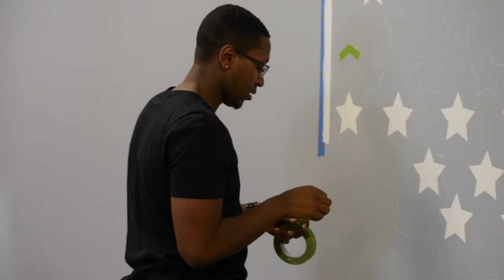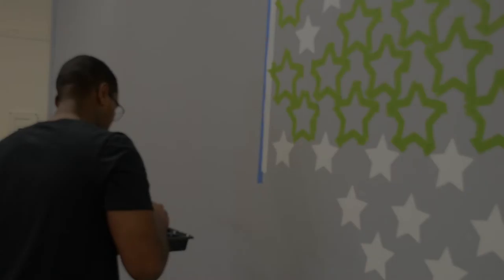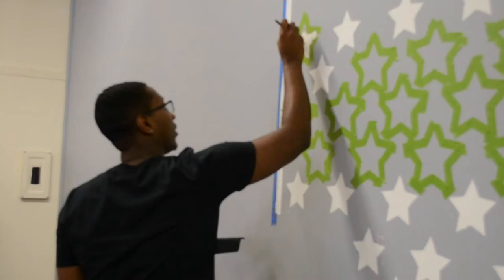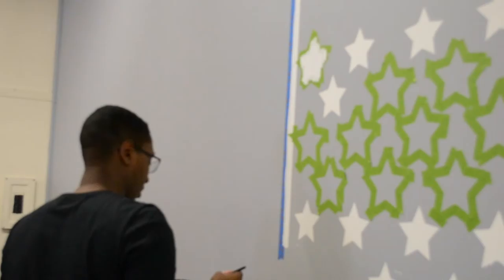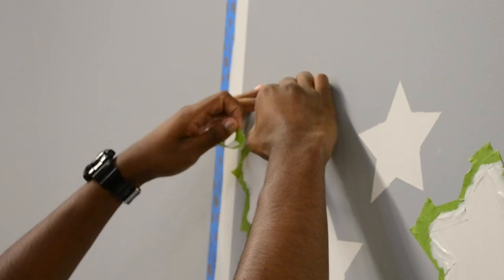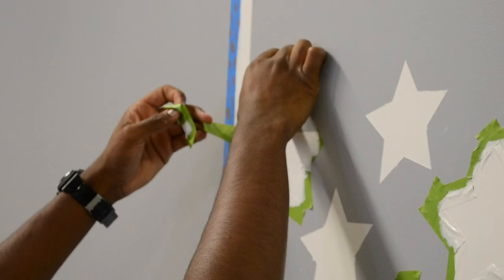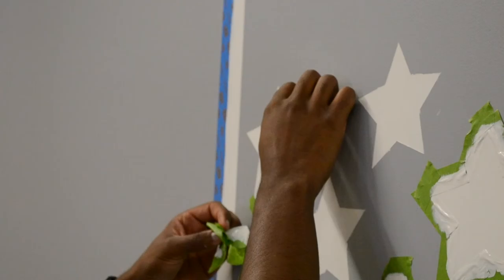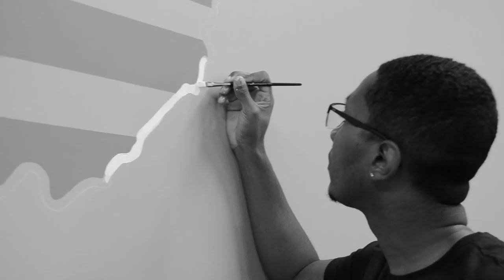Julian Henderson Final Project